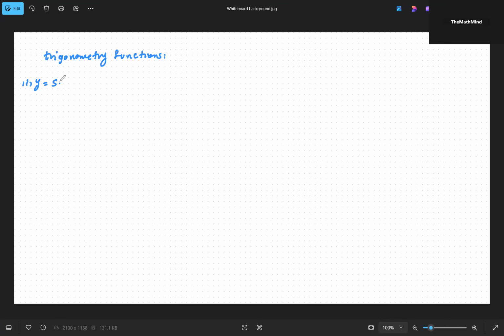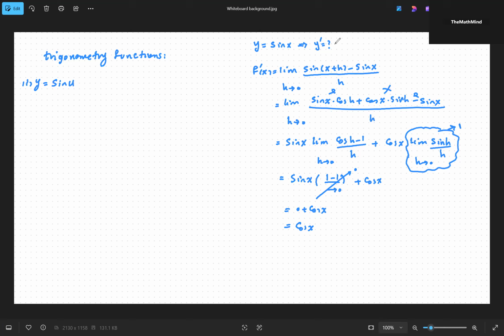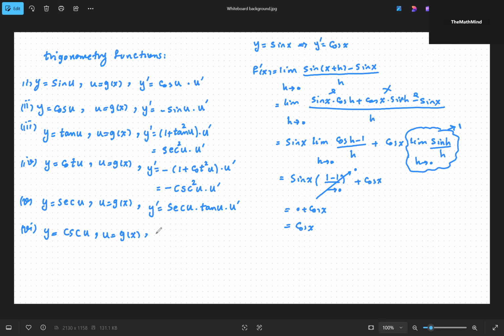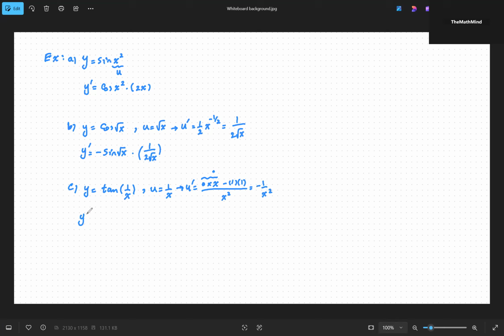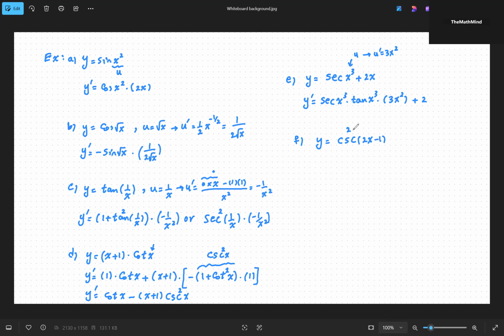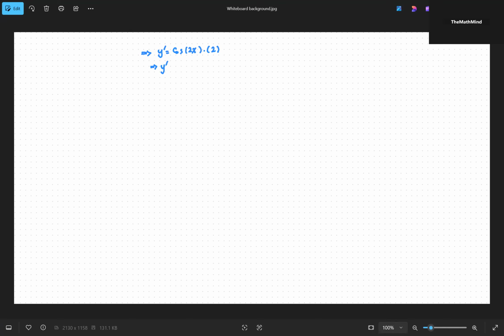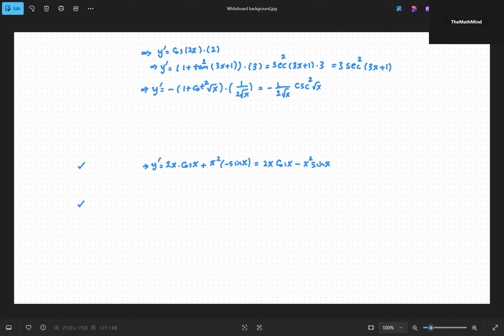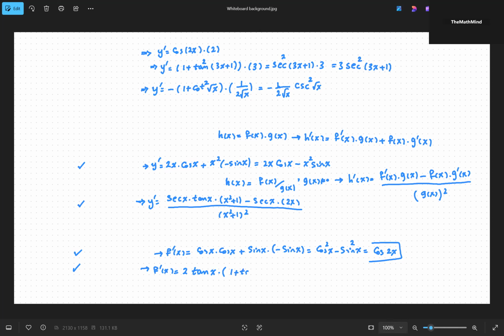Derivatives of Trigonometric Functions with Formulas and Examples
In this video, we walk you through the derivatives of all six basic trigonometric functions: sine, cosine, tangent, cotangent, secant, and cosecant. You'll learn not just the formulas, but also how to apply them through clear examples.
What You'll Learn:
- Derivatives of sin(x), cos(x), tan(x), cot(x), sec(x), csc(x)
- How to use trig derivatives in functions with chain, product, and quotient rules
- Step-by-step solutions to practice problems

This video is perfect for:
- AP Calculus AB/BC prep
- Anyone reviewing or learning differentiation